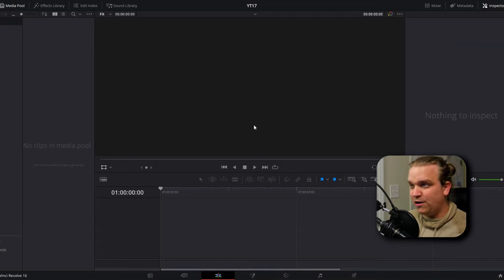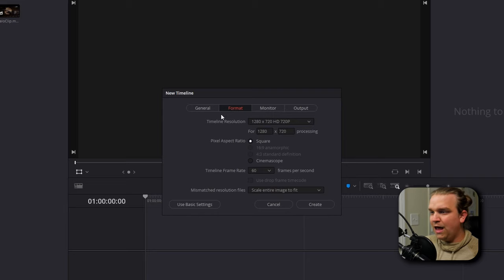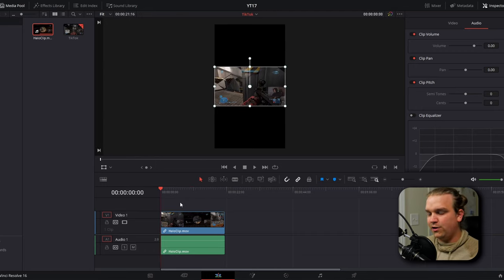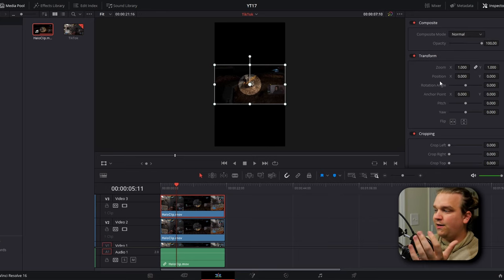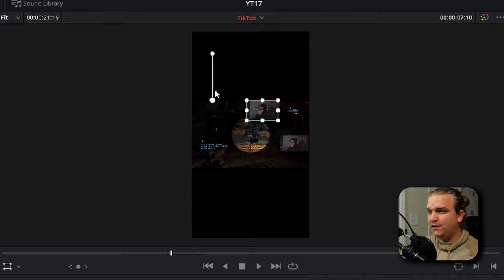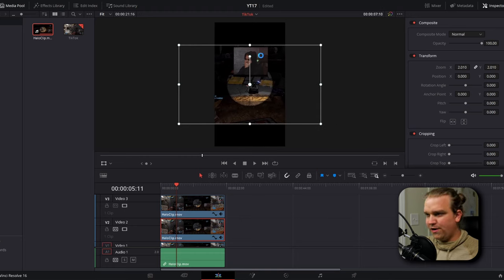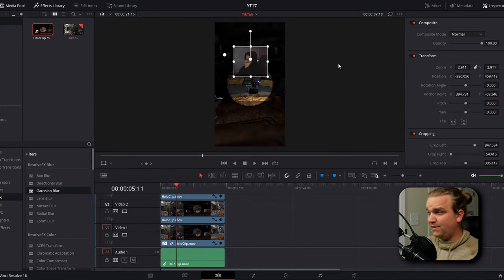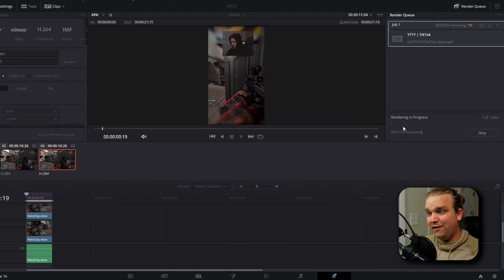How to Make Gaming TikToks FOR FREE // DaVinci Resolve Tutorial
Make Gaming Tiktoks! follow along using the free video editing software DaVinci Resolve with this tutorial to quickly transform your gameplay clips into entertaining Tik Toks.

0:00 Intro
0:40 Tutorial Begins
6:10 Export